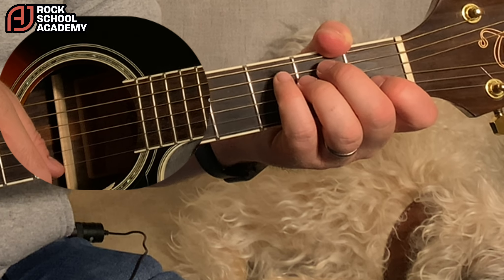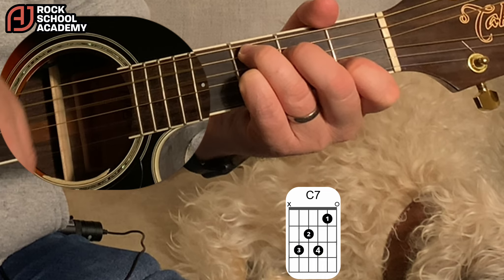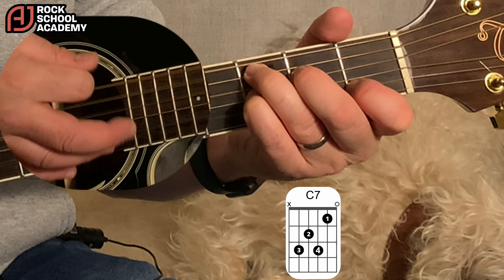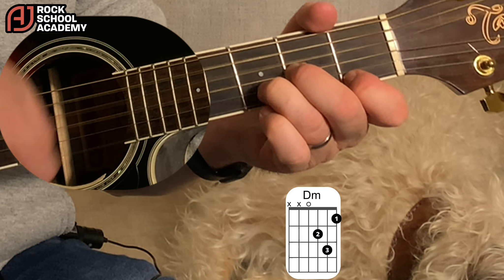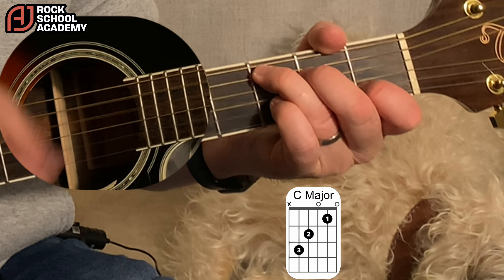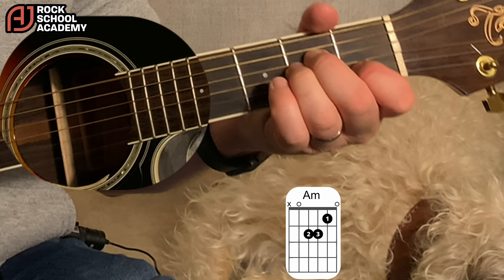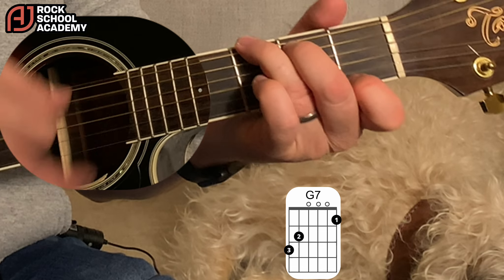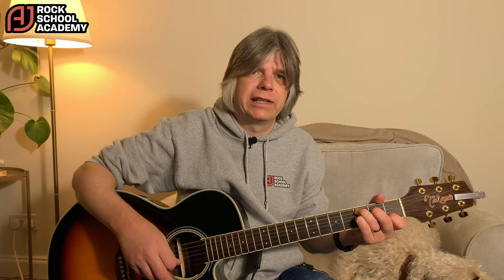Learn Can’t Buy Me Love by The Beatles Guitar Tutorial lesson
Welcome to my acoustic guitar lesson on YouTube, teaching 'Can’t Buy Me Love' by The Beatles. Follow along with chord boxes and strumming patterns for an easy learning experience. Master the classic chords and techniques in this step-by-step tutorial.